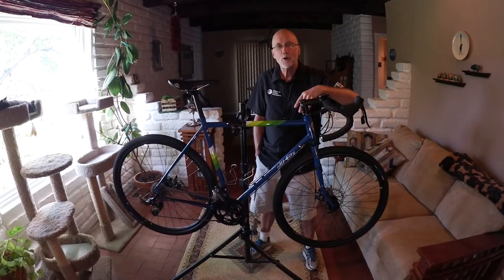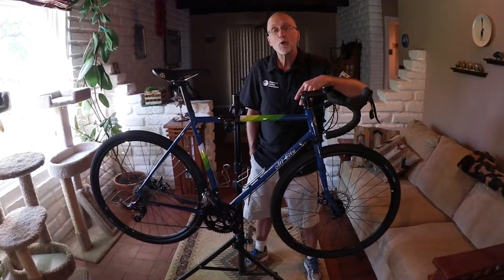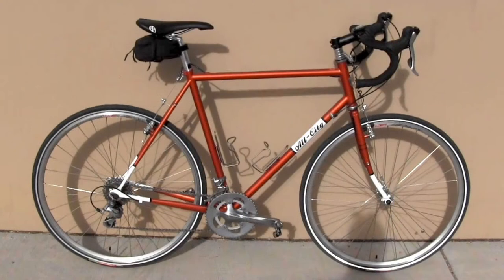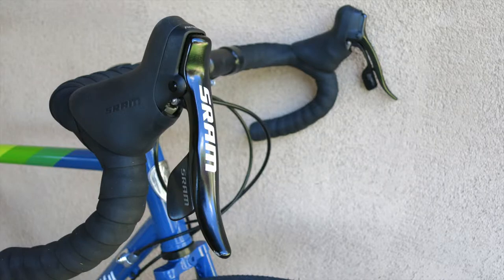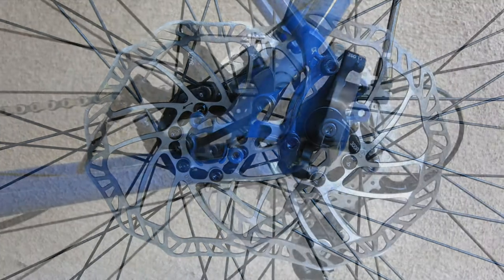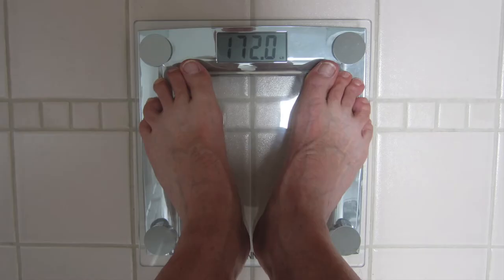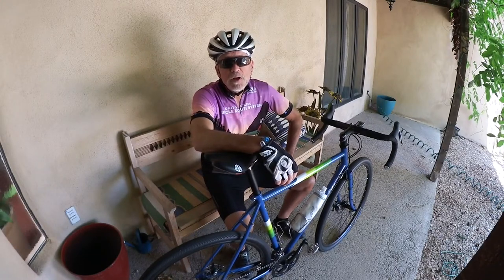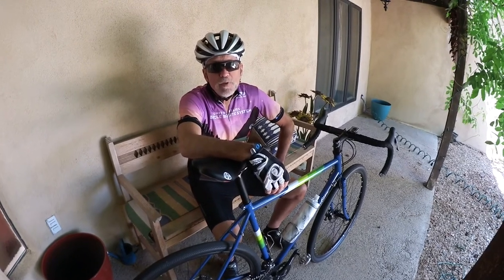Adventure Cyclist Quick Spin: All-City Space Horse Disc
Do discs make this a horse of a different color? Patrick O’Grady revisits the Space Horse line from All-City Cycles. Full review in the December/January issue of Adventure Cyclist.